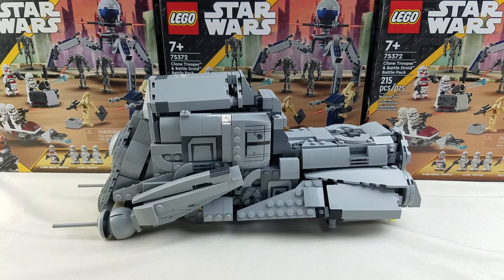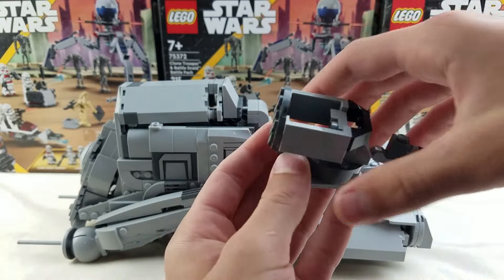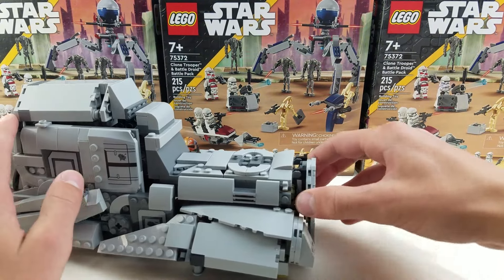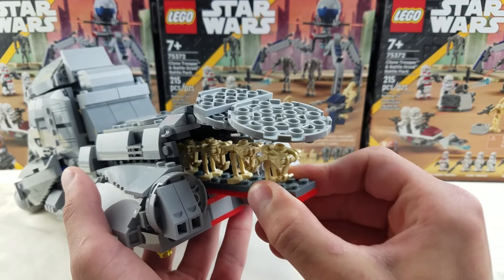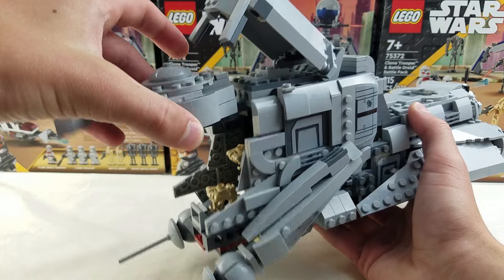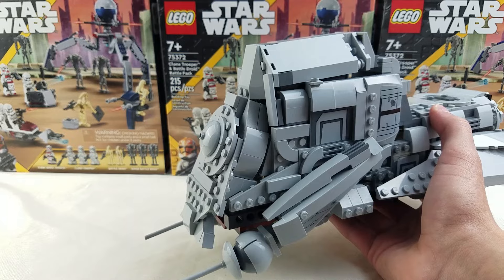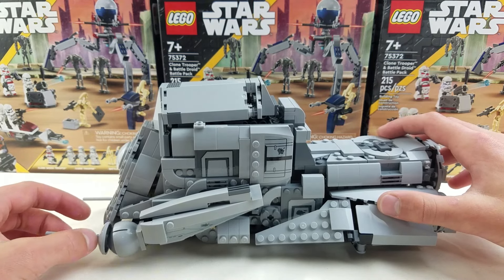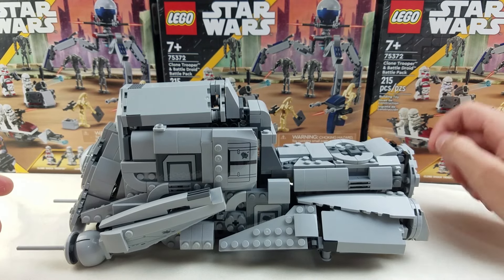YOU Can Build an MTT from an AT-TE!!! 75337 Alternate Build Review!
In this video I review an MTT alternate build by AlternateBrix on YouTube.

My other channels: @homeschooledhooligans

My sisters' channel: @IdahoSchleichSistersOfficial